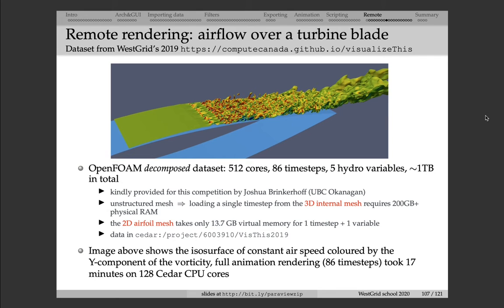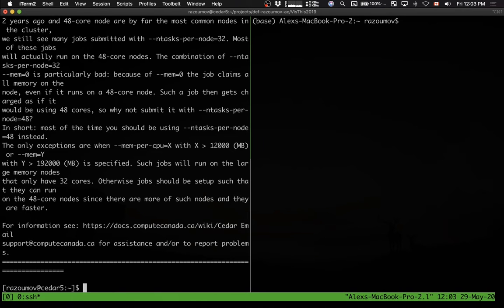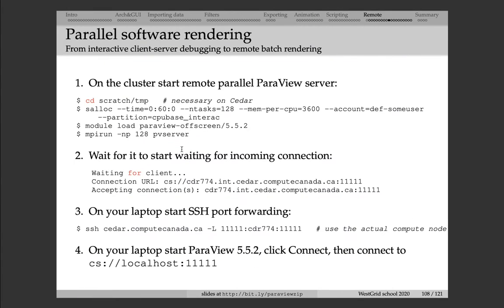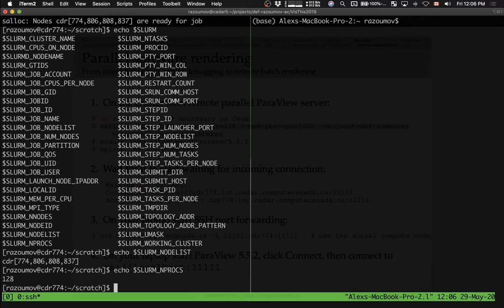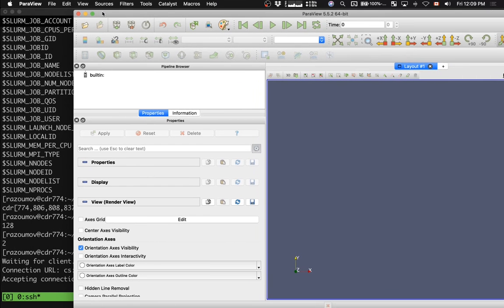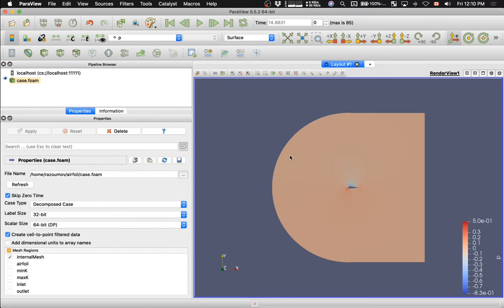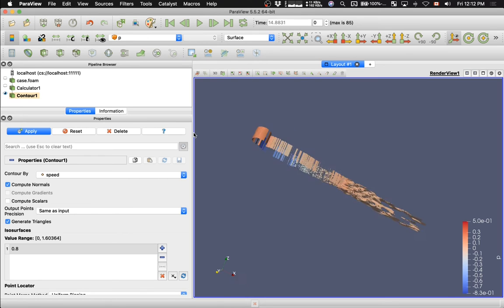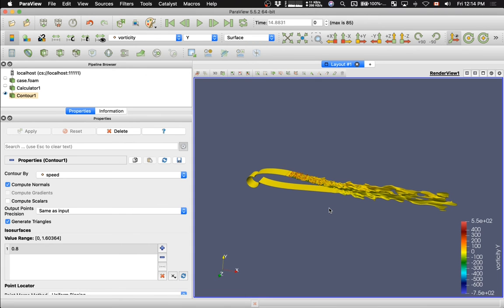Large remote visualization demo